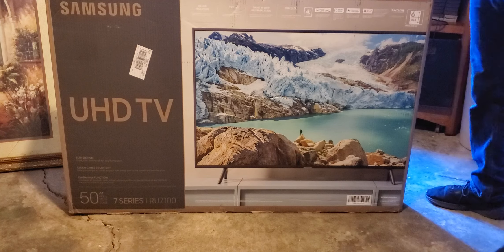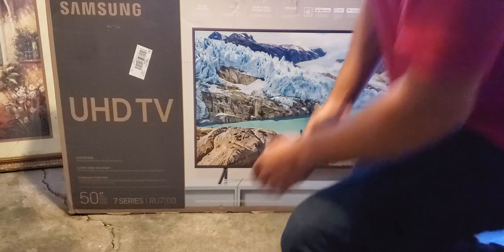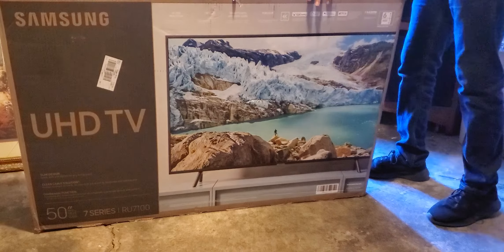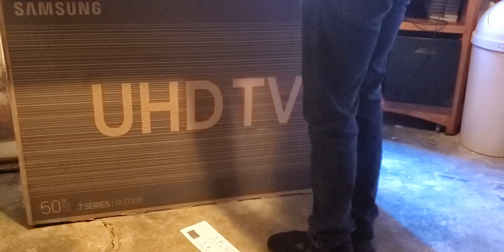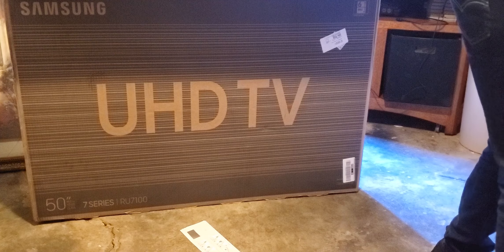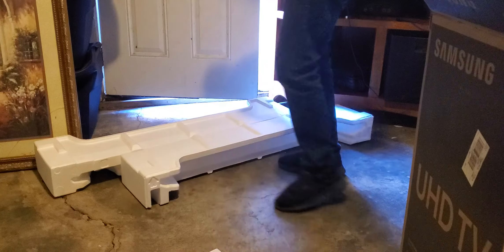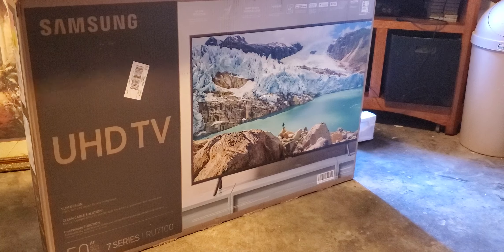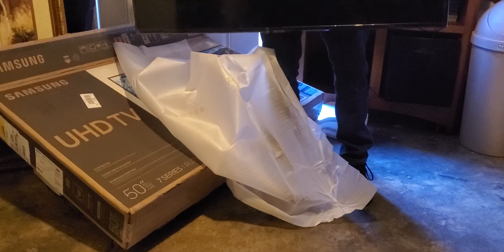Samsung UN50RU7100FXZA 🖥 50 Inch 4K UHD Smart TV with HDR (Unboxing)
Here is the link to the 55 inch TV: